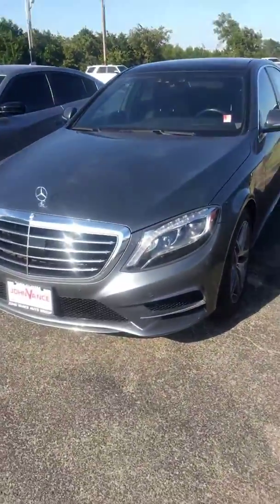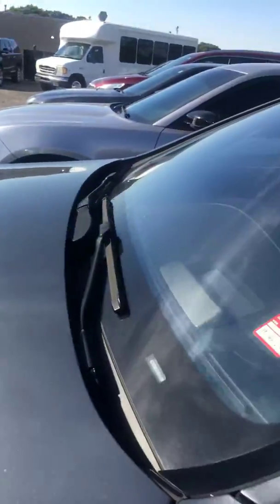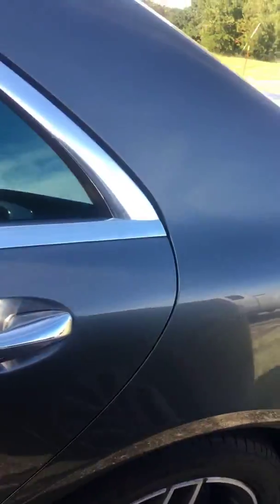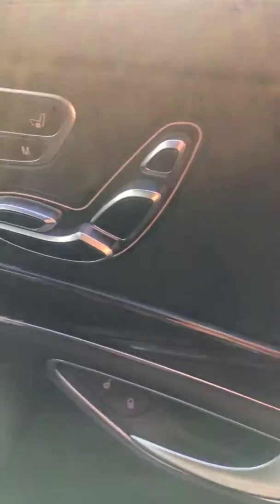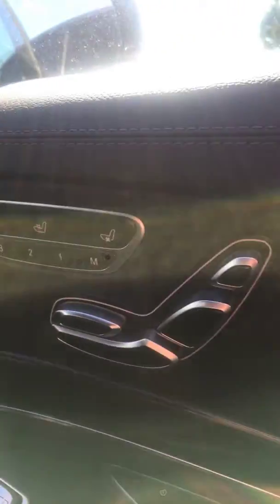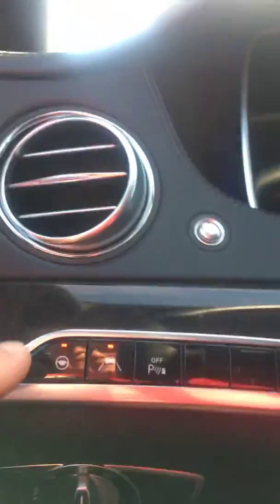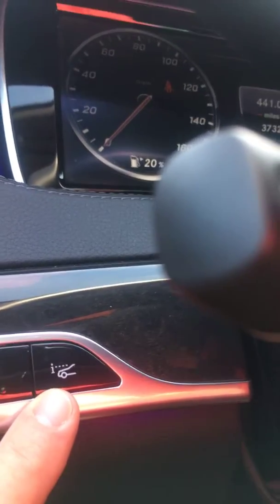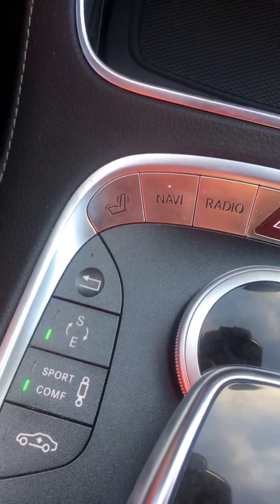2016 Mercedes-Benz S-Class S 550 RWD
2016 Mercedes-Benz S-Class S 550 RWD